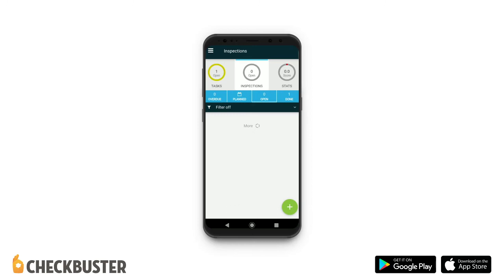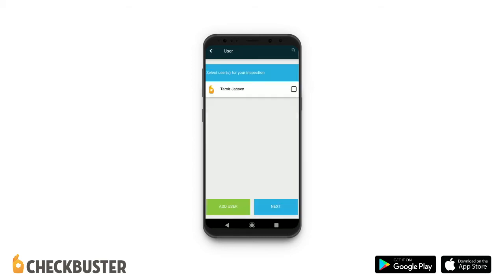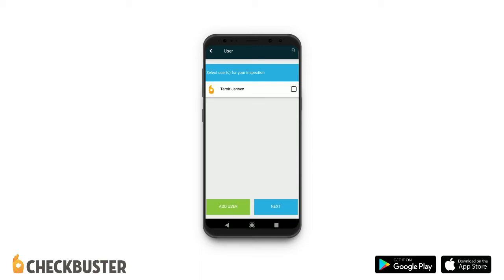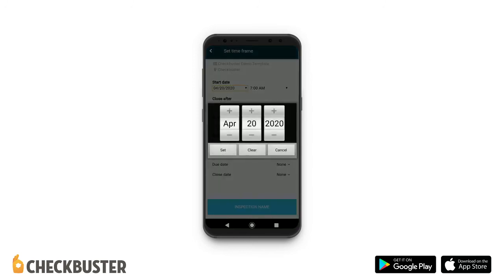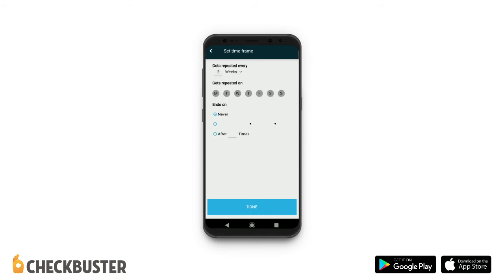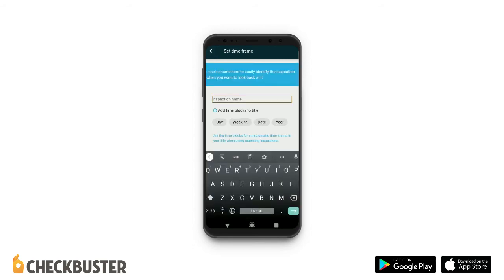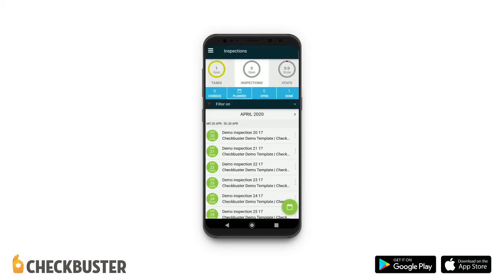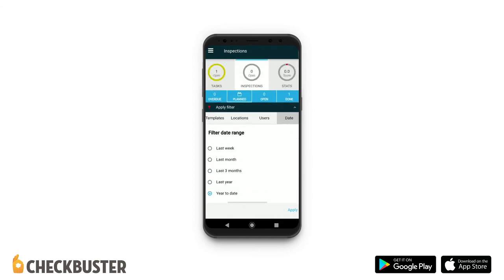#9 | Plan an inspection | Checkbuster tutorials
In this tutorial we show you how to plan an inspection in the Checkbuster NXT app (on mobile).

We hope it is helpful to your needs.

Are you searching for the perfect way to inspect, share reports with your team and improve safety? We have the solution for you.

No more wasting paper, full file cabinets and accidents that could have been avoided. Perform inspections with ease and create custom Templates. Checkbuster is the solution for you, your team and your company!

We want everyone to work in a healthy and clean environment, work in a safe place and make food that has the best quality. Test our platform for free with the Checkbuster app!